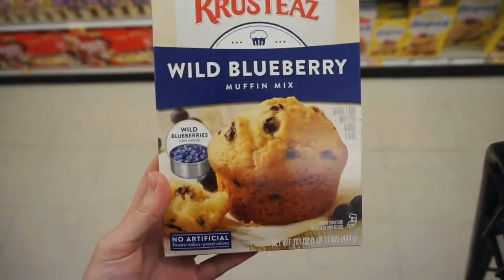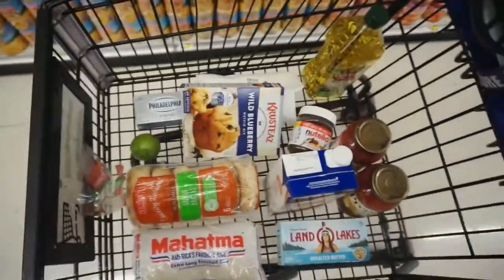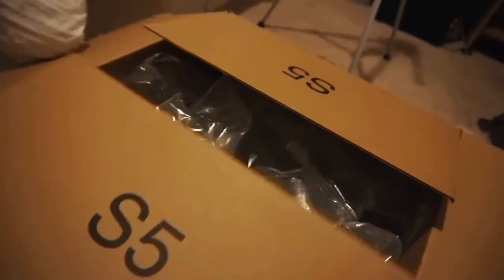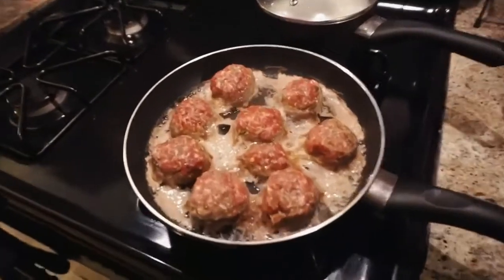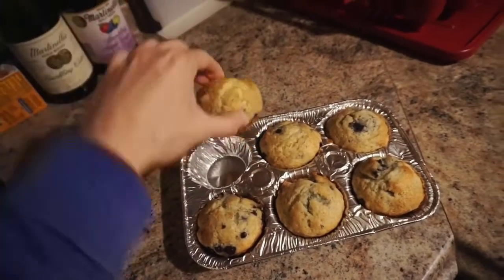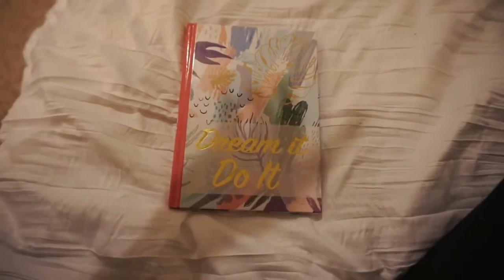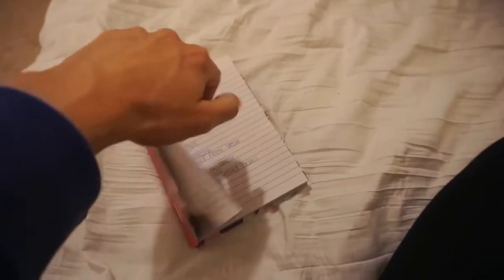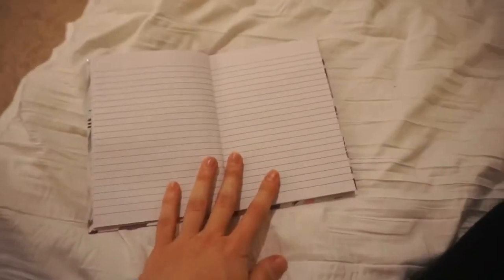DAY IN THE LIFE | BE PRODUCTIVE WITH ME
Please leave any comments below letting me know what other videos you would like to see me do!

Xoxo
Tiffany